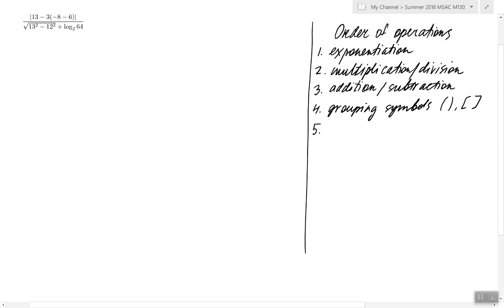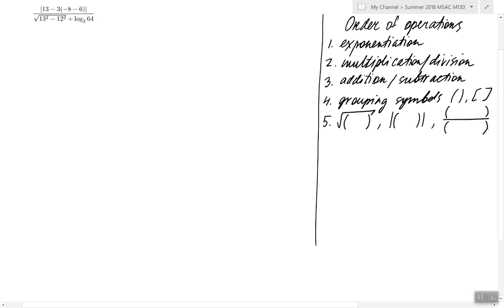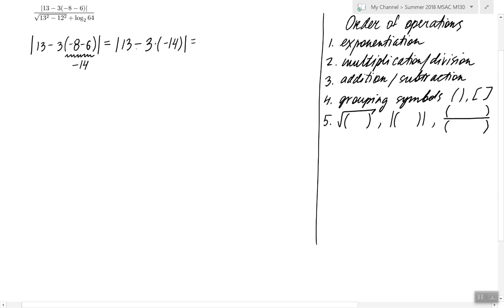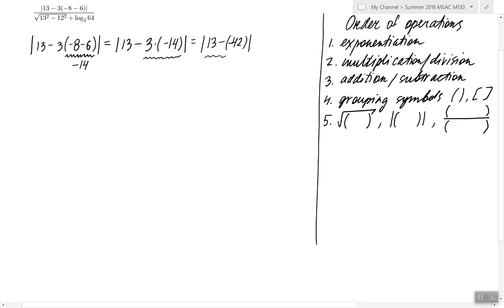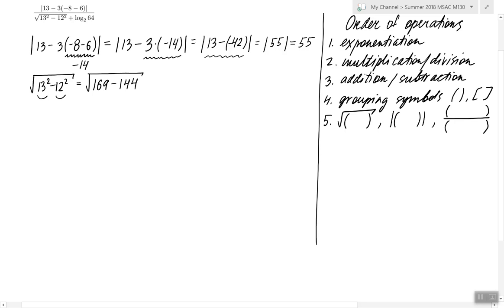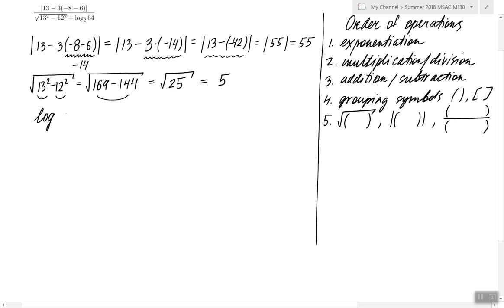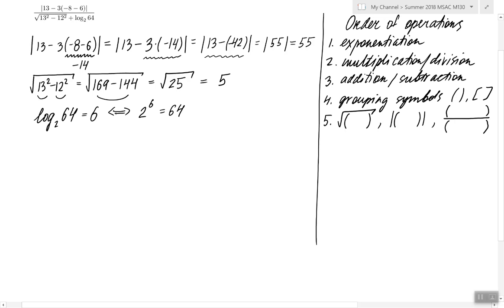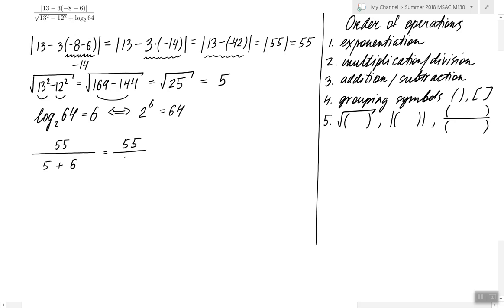Computing a Numberical Expression 2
In this video, I discuss the order of operations and show an example of how to compute a simple numerical expression.